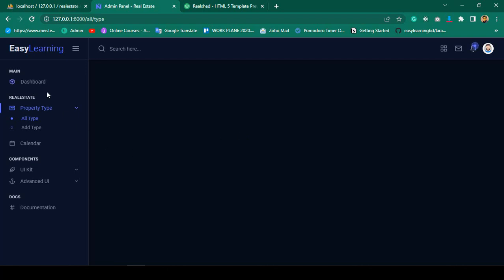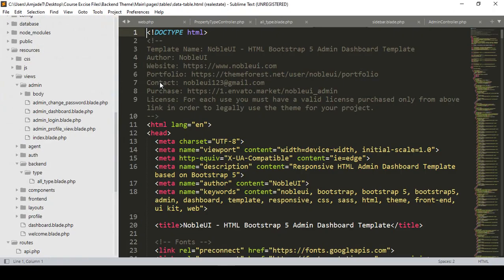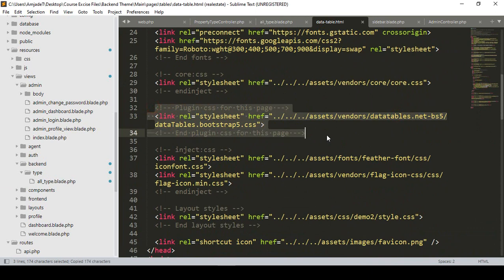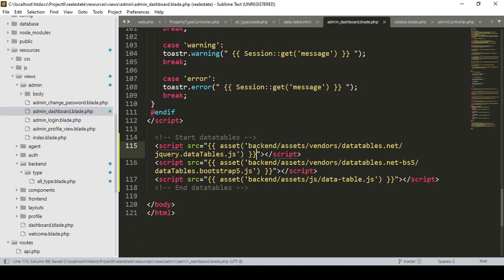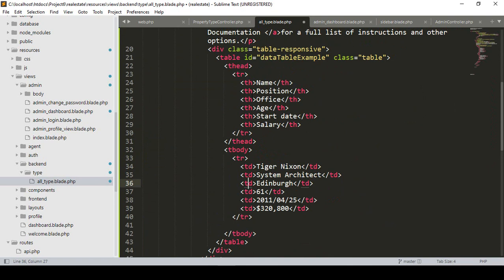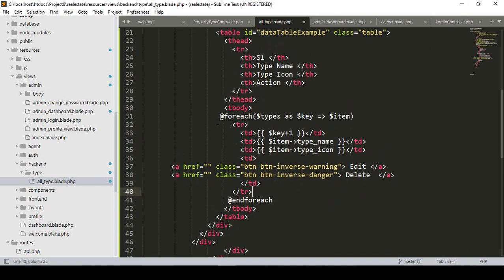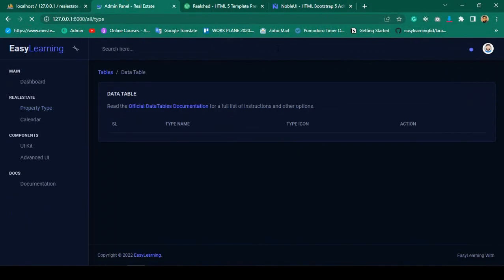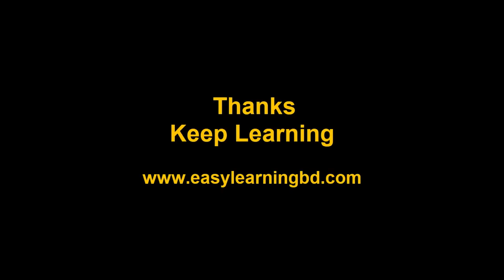Laravel 10 Full Course | #26 Property Type Crud Part 2